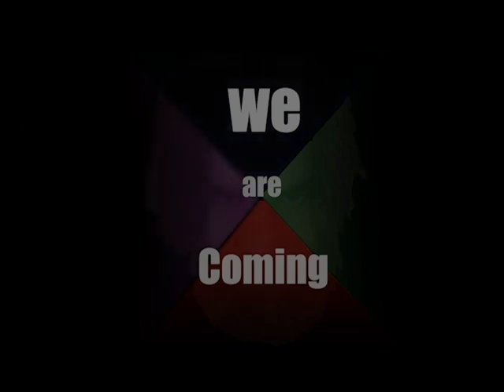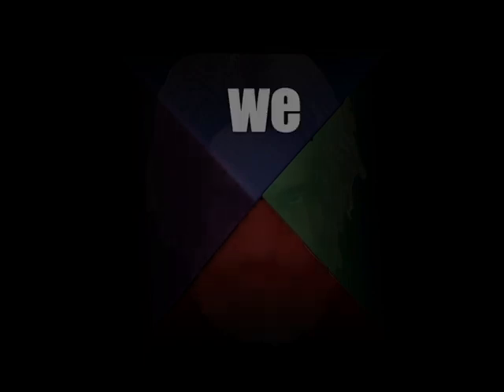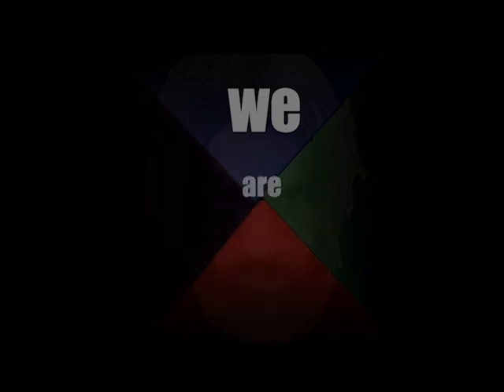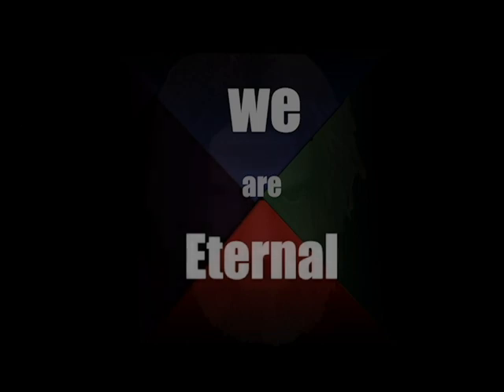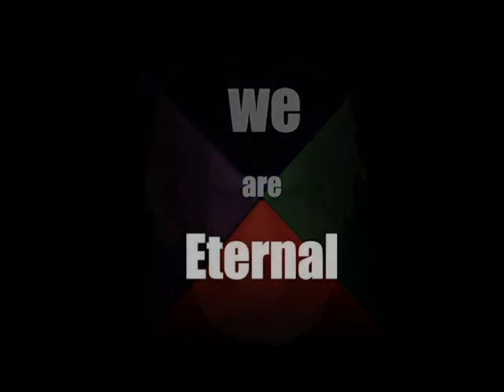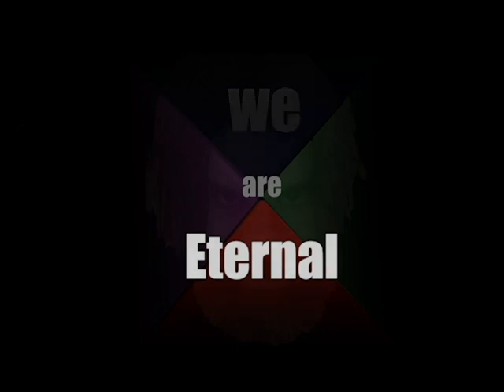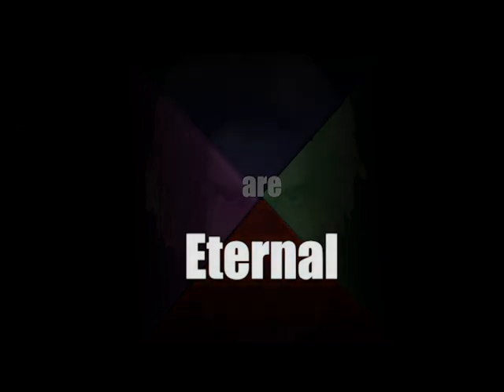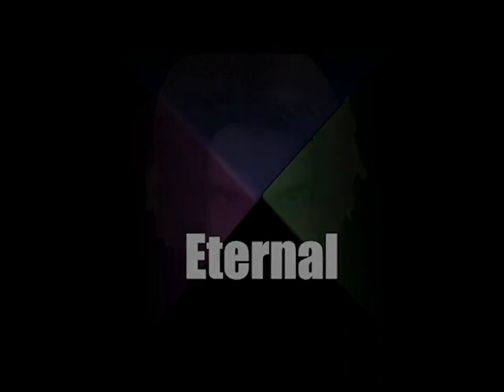A Message for DSW